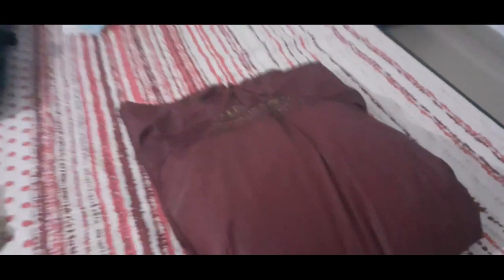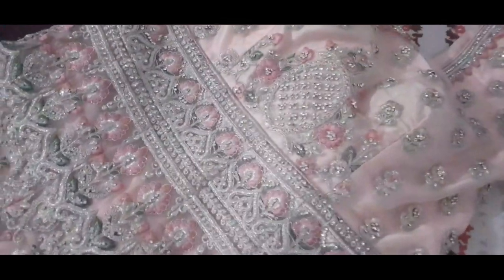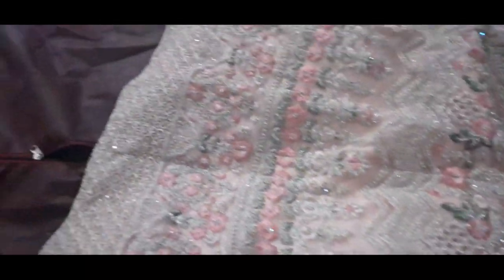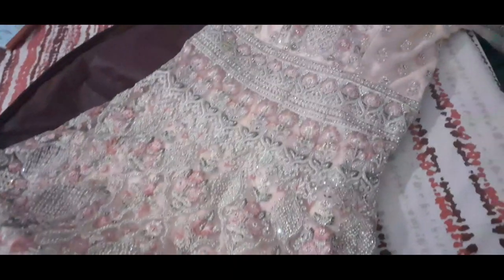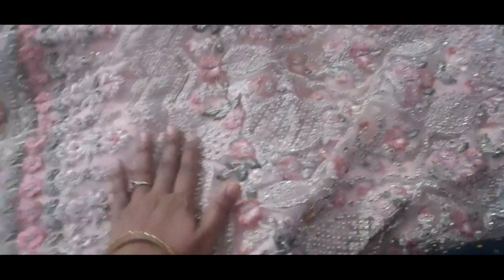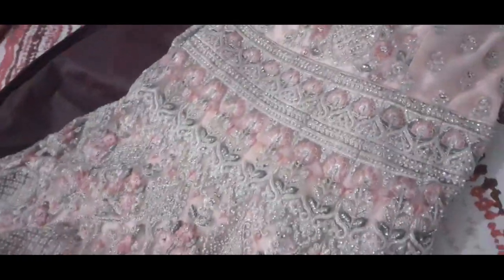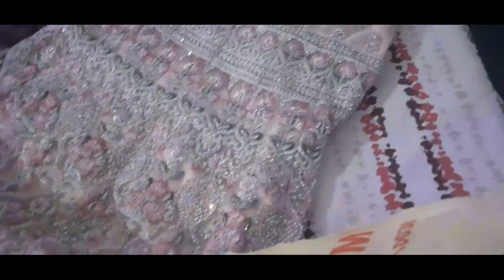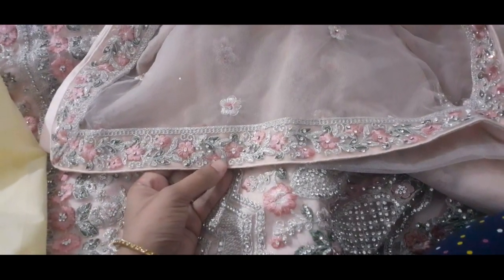unboxing Engagement outfit ||vlog 48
sharing details of my engagement dress..hoping it will be helpful for those going for shopping for shaadi ..engagement or so